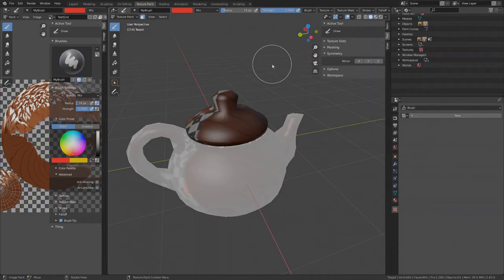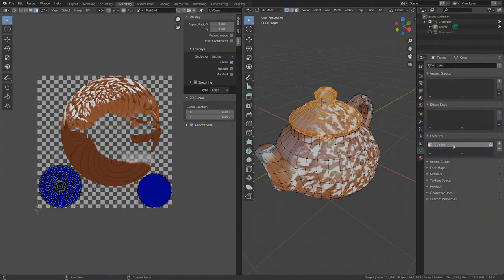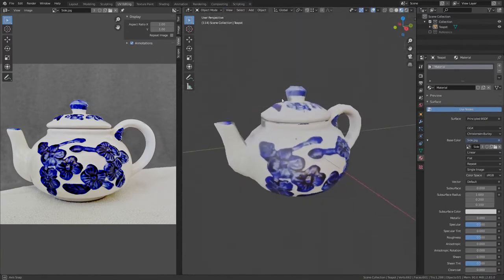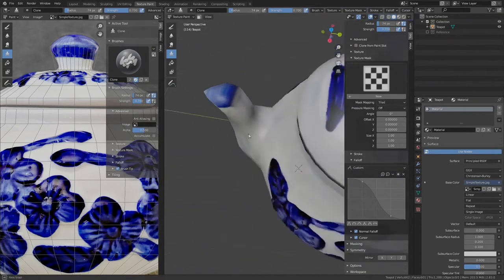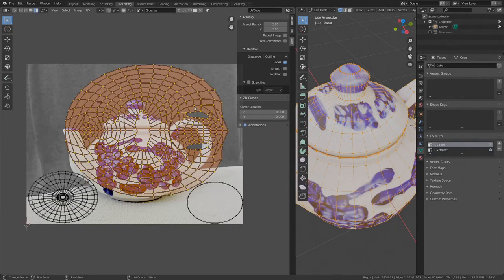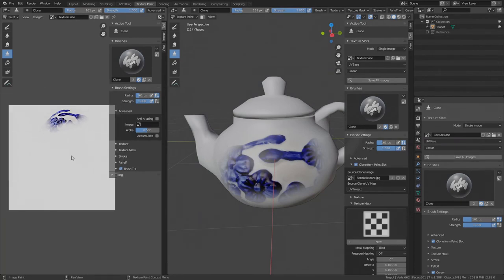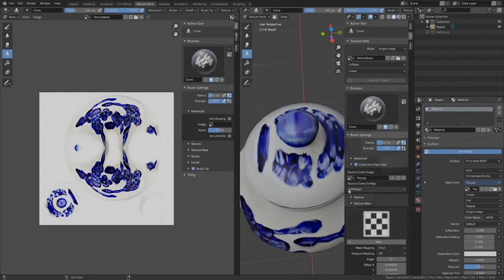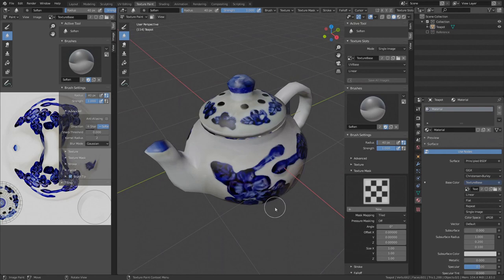Blender 2.8 - Texture Projection Painting (Beginners Crash Course)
Extract object Texture from images using a technique called Projection Painting in Blender 2.8.